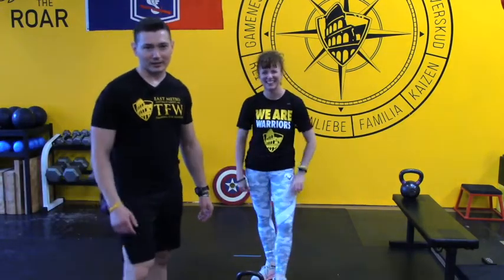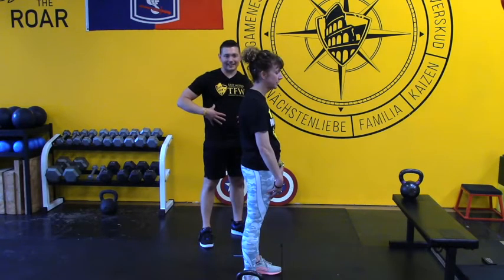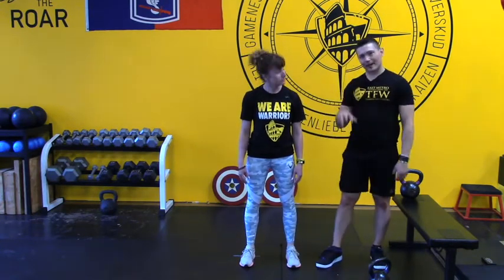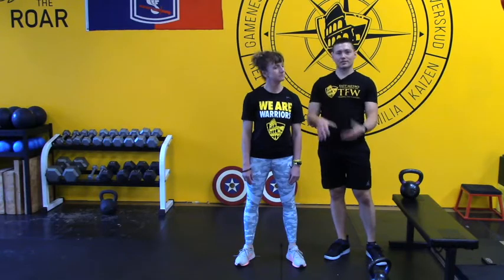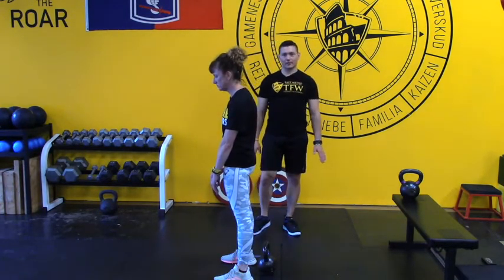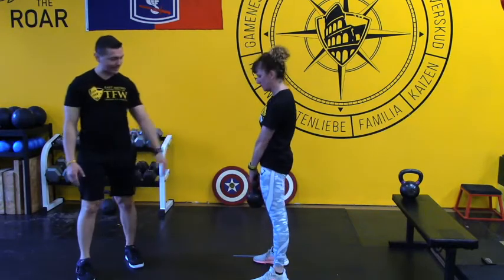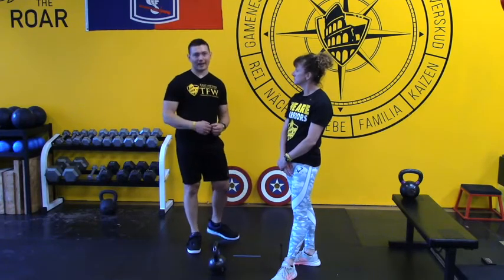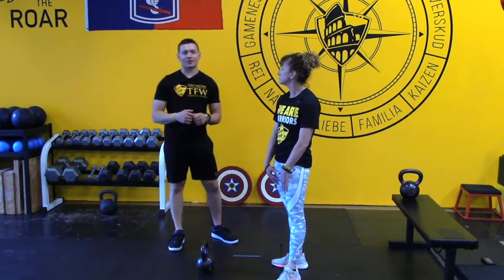kettlebell clinic 101 2020612